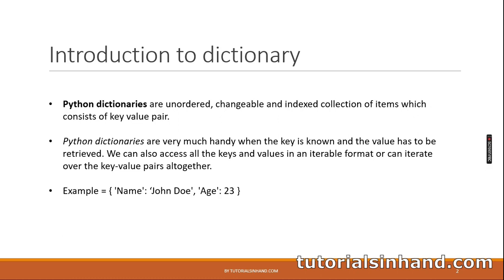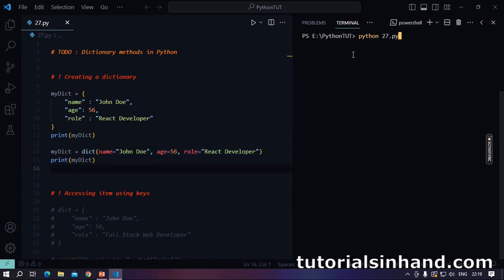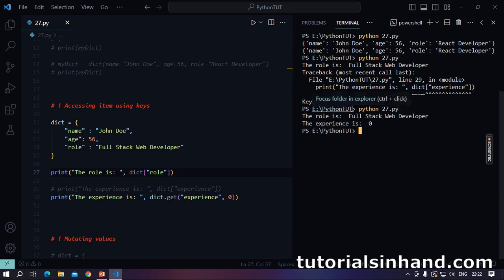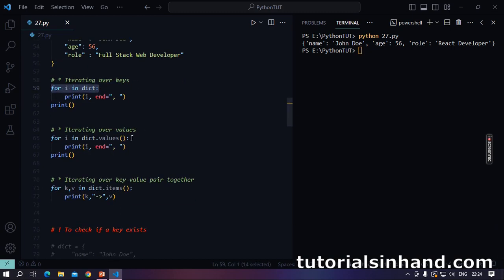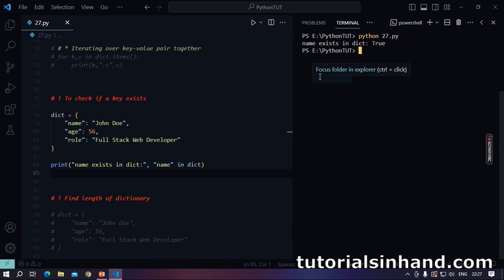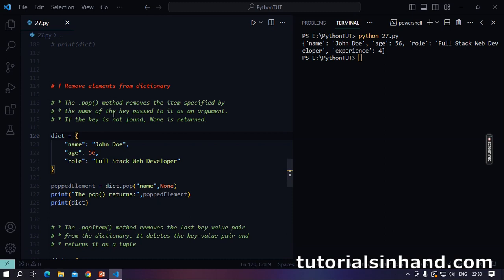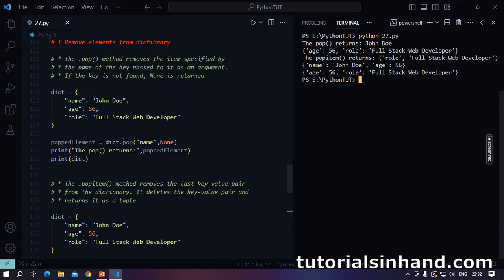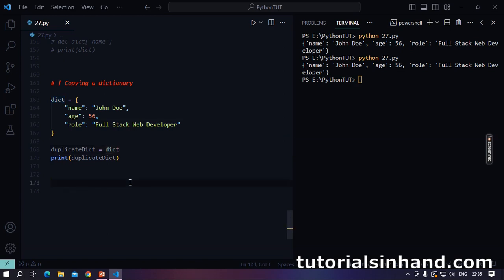dictionary in python and dictionary methods in Python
Description:
Welcome to this video from tutorialsinhand.com. In this video we are going to discuss about dictionary and dictionary methods in Python. Let’s get started!

Collections
Collections are mainly used to store multiple data together. By default, Python provides mainly 4 types of collections which are mainly used in the programming world. They are as follows:
List
Tuple
Set
Dictionary

Python dictionaries are unordered, changeable and indexed collection of items which consists of key value pair.
Python dictionaries are very much handy when the key is known and the value has to be retrieved. We can also access all the keys and values in an iterable format or can iterate over the key-value pairs altogether.
Example = { 'Name': ‘John Doe', 'Age': 23 }

Timer:
00:00 – Introduction to video
00:35 – Introduction to dictionary
01:58 – Creating a dictionary (Code)
03:33 – Accessing items using keys (Code)
05:58 – Mutating dictionary values (Code)
07:01 – Iterating through a dictionary (Code)
09:41 – Verify if a key exists in dictionary (Code)
10:28 – Find length of dictionary (Code)
11:05 – Add a new item in dictionary (Code)
12:03 – Remove items from dictionary (Code)
16:09 – Copy/Clone a dictionary (Code)
18:09 – Thanking audience.